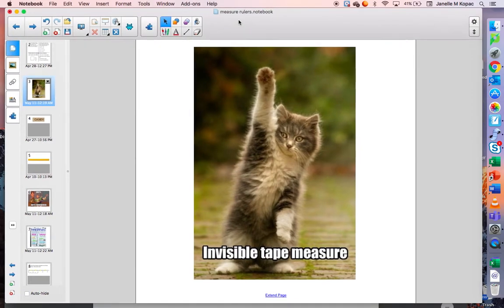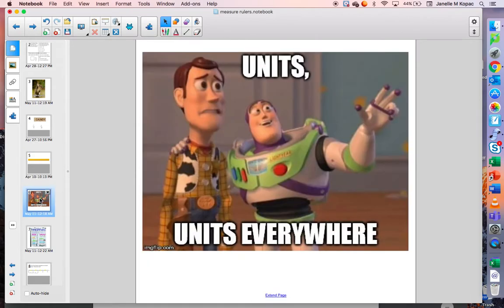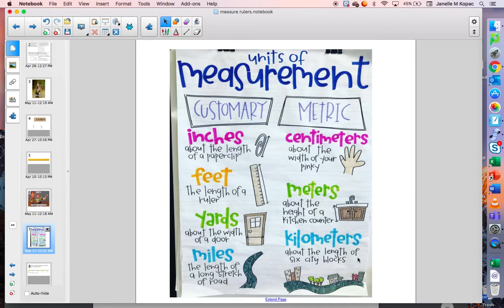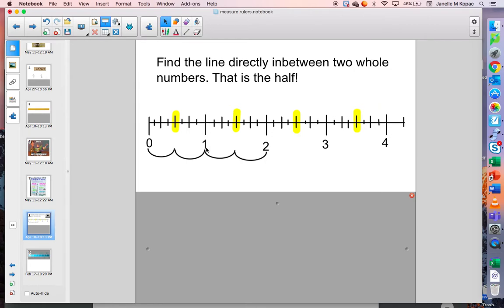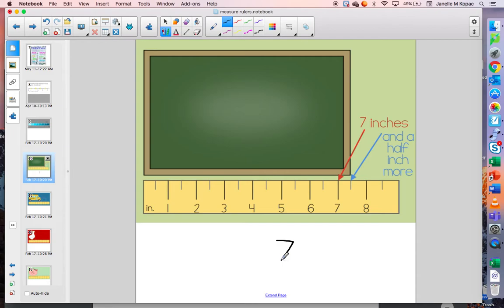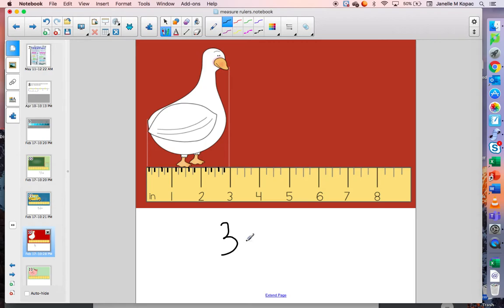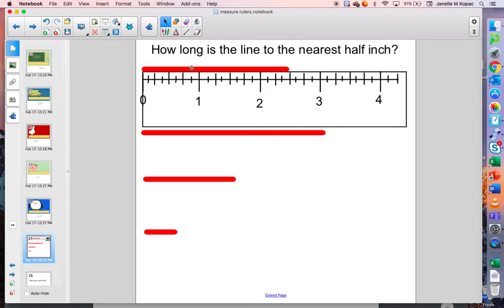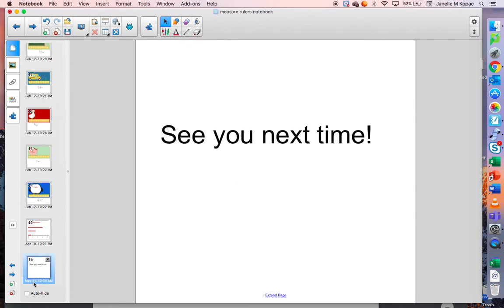Measuring to the nearest half inch!